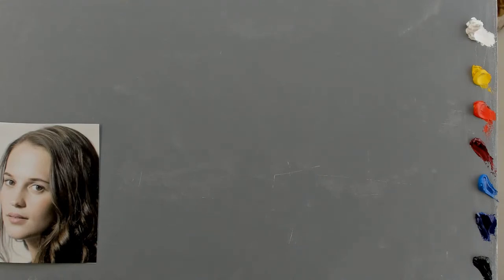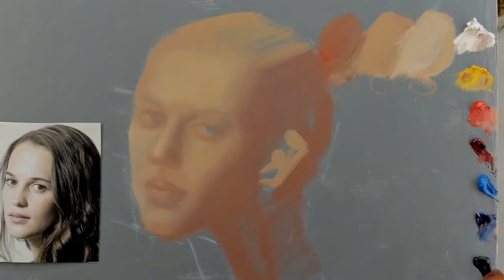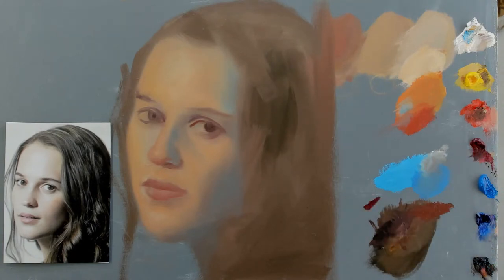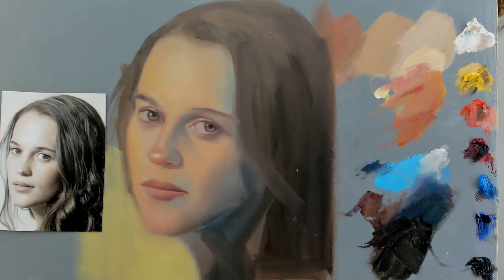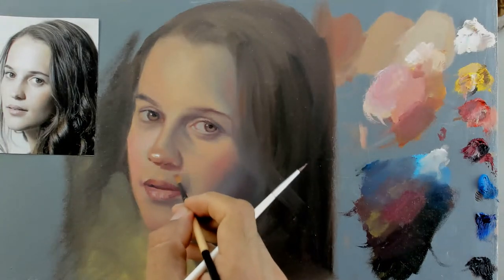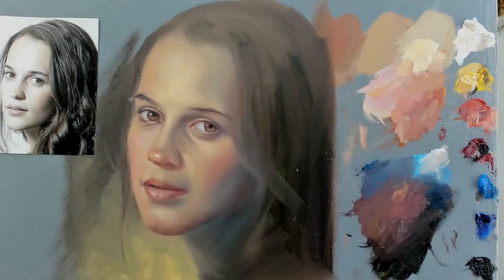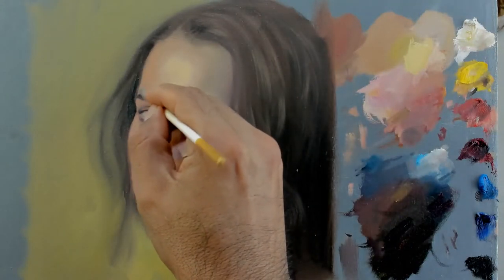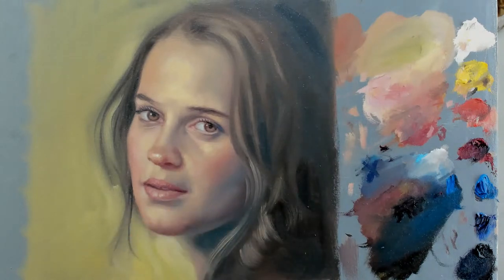Live session Painting - Planes of the face